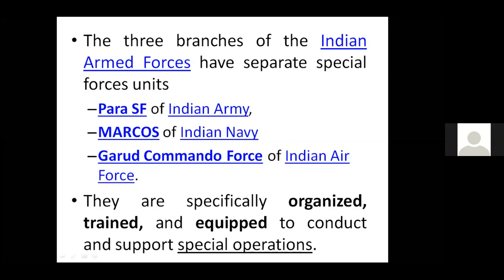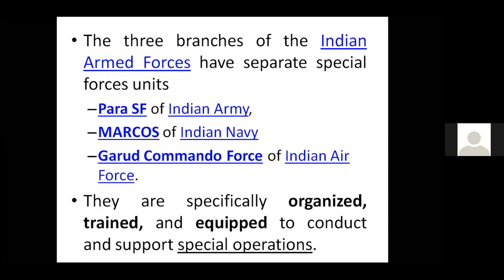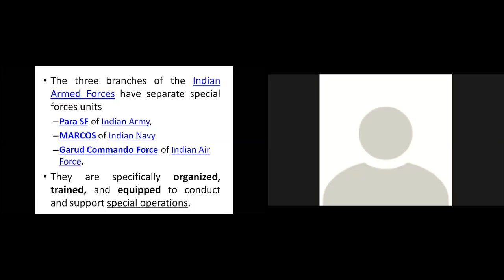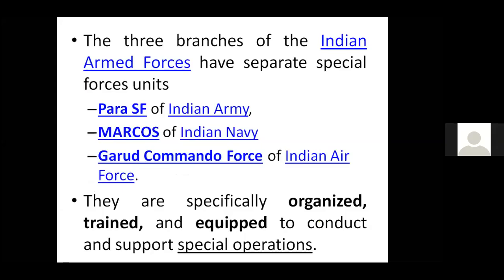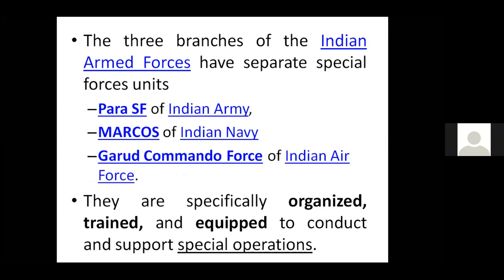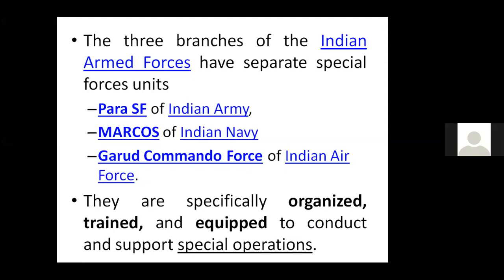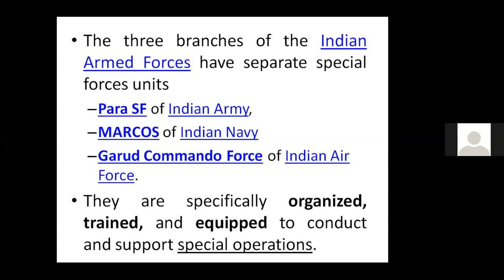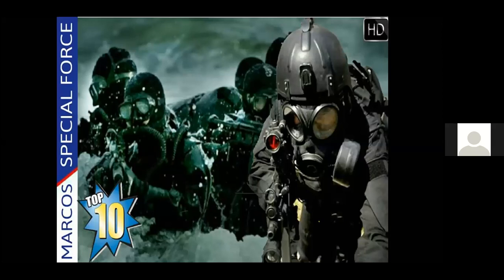GAT One 21 07 2020